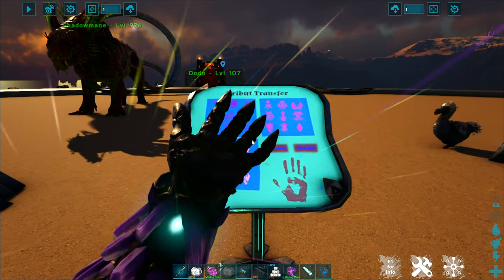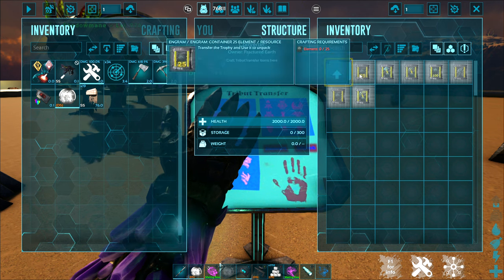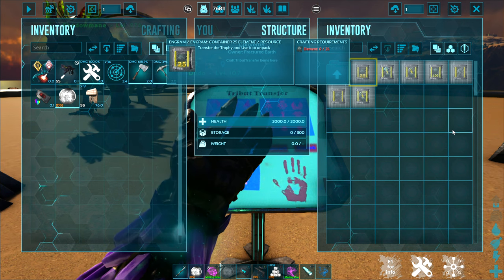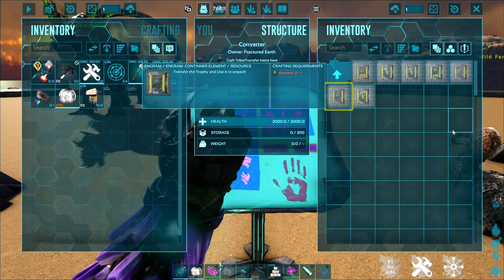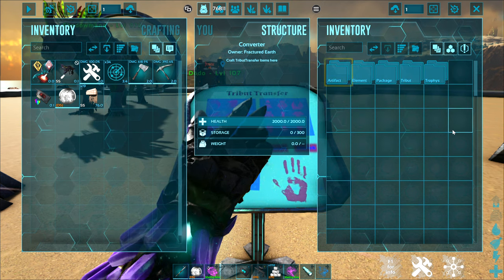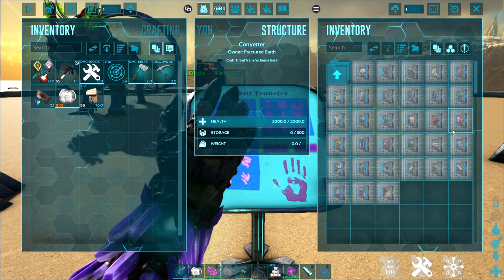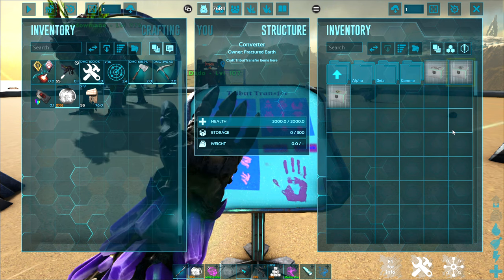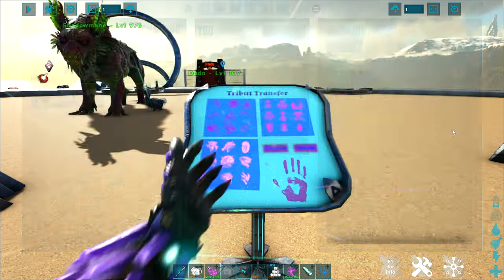FE - Converter / iPad On A Stick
Curious about that iPad on a stick at every community center?  Learn how to use it to package up element, artifacts, and more to travel between maps.